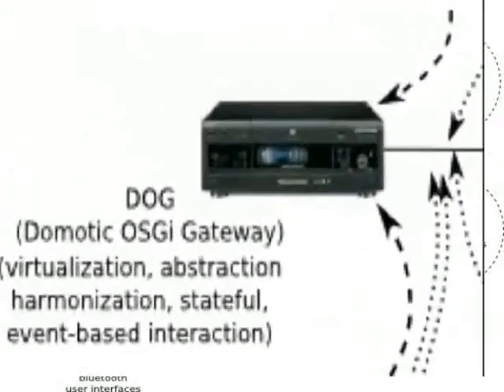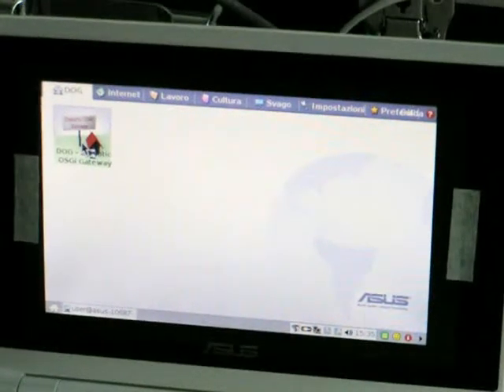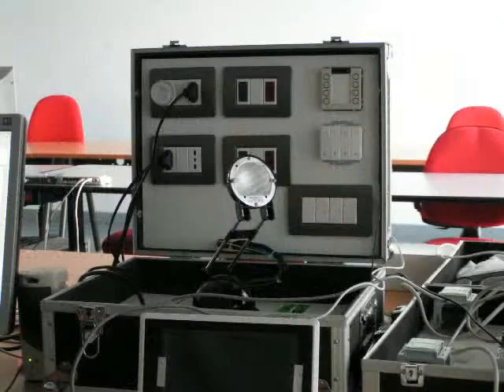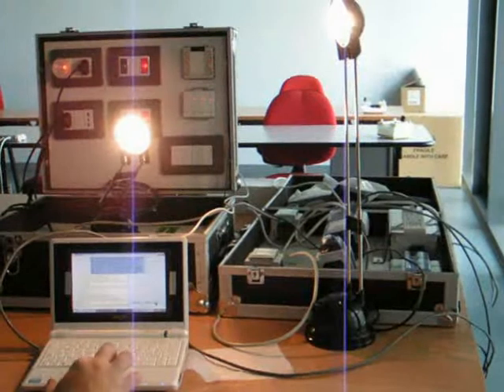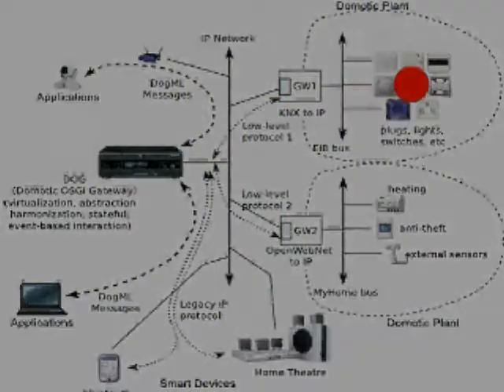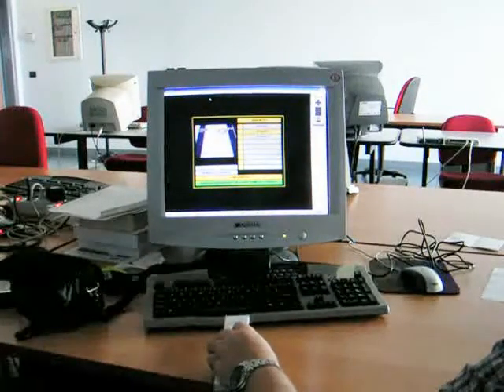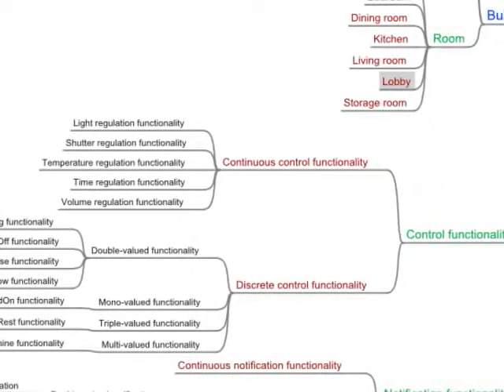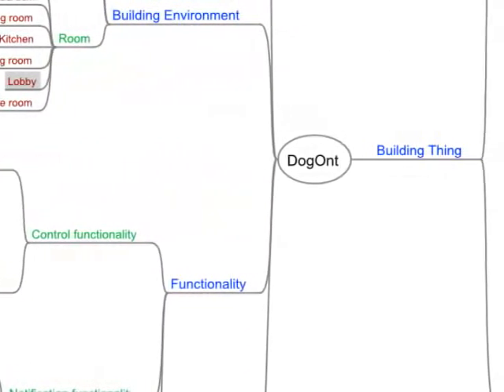The DOG Domotic OSGi Gateway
DOG is a Domotic OSGi Gateway able to expose different domotic networks as a single, technology neutral, home automation system. The adoption of a standard framework such as OSGi, and of sophisticated modeling techniques stemming from the Semantic Web research community, allows DOG to go beyond simple automation and to support reasoning-based intelligence inside home environments. By exploiting automatic device generalization, syntactic and semantic command validation, and inter-network scenario definition, DOG provides the building blocks for supporting the evolution of current, isolated, home automation plants into so-called Intelligent Domotic Environments, where heterogeneous devices and domotic systems are coordinated to behave as a single, intelligent, proactive system.

Politecnico di Torino - gruppo e-Lite